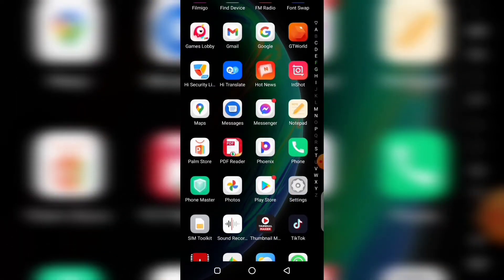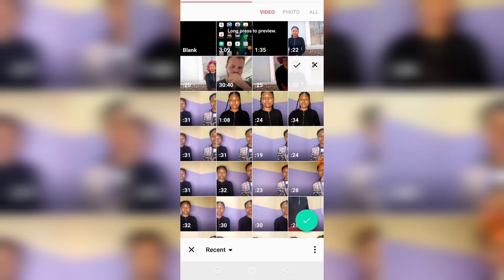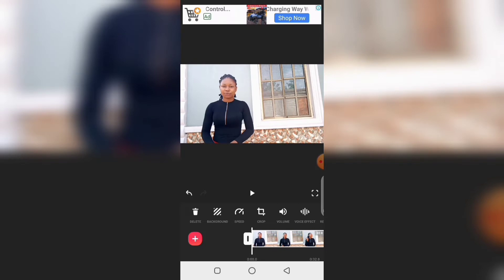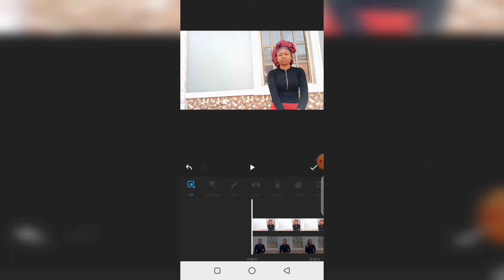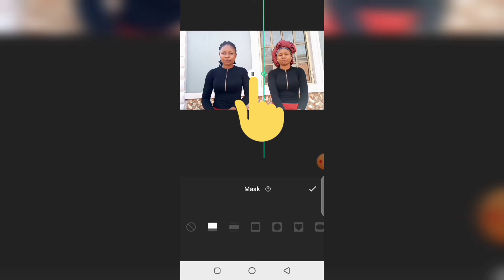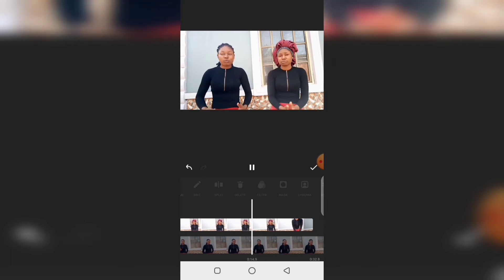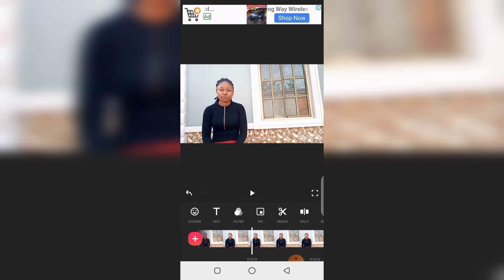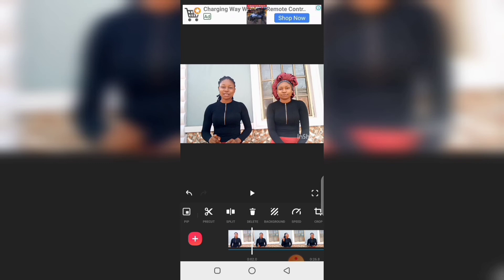How to clone yourself// Inshot editing tutorial inshot@InShotApp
Cloning yourself as a content creator has become a necessary editing skill every content creator should learn.In this video,I will teach you how to clone yourself with an Inshot app